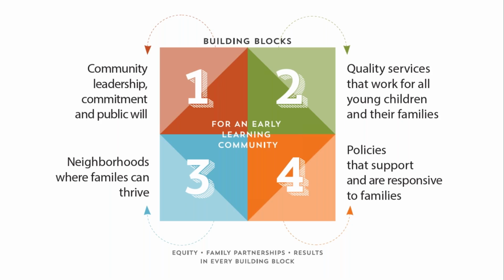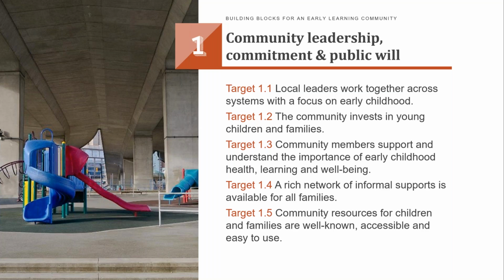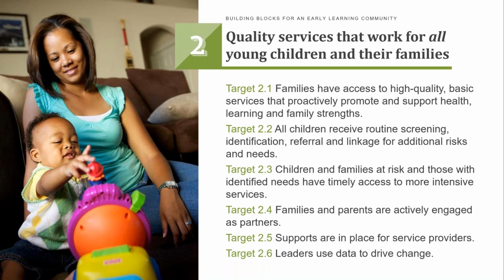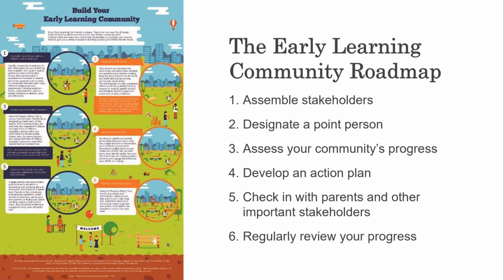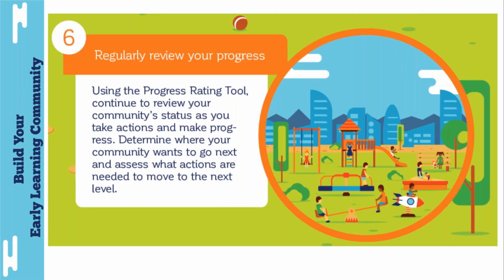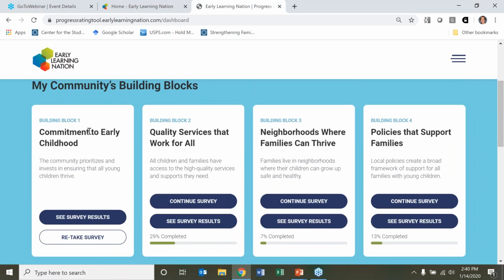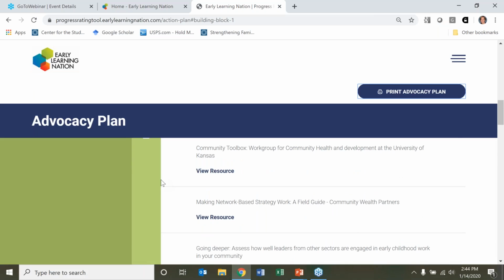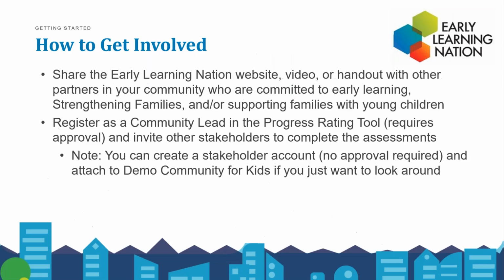Becoming an Early Learning Community Orientation to the Digital Progress Rating Tool